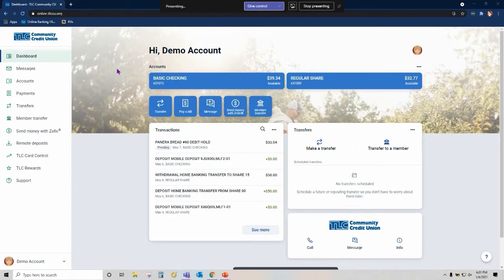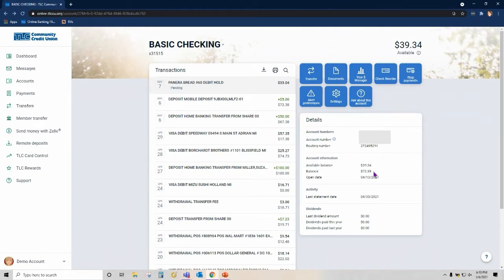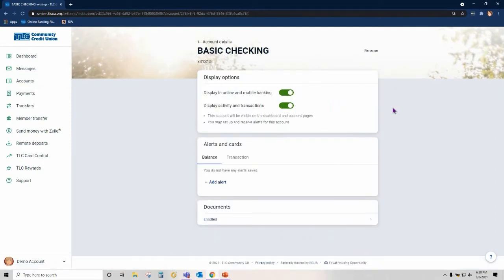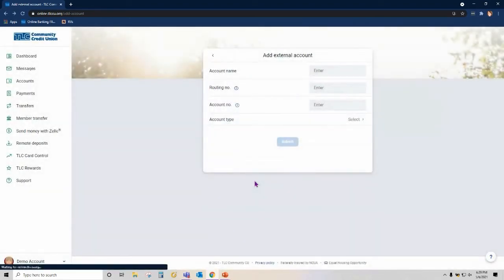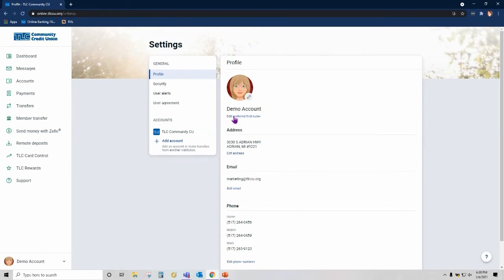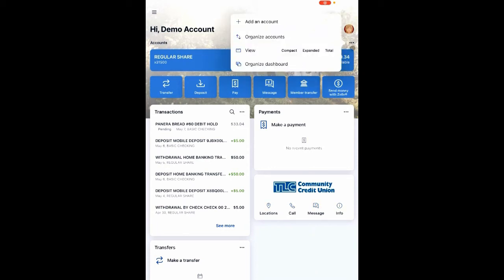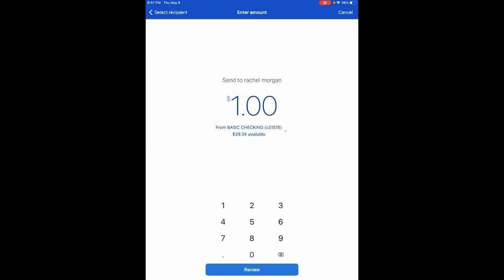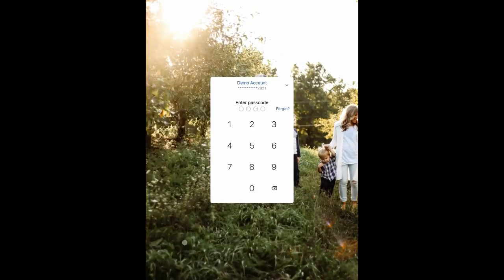Online Banking Webinar 05/06/2021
Viewing this webinar recording will provide you the understanding of:

Tips & tricks for navigating the new Online Banking System & Mobile Banking App
Transferring Funds - Member Transfers, External Transfers, Recurring Transfers
Viewing transaction descriptions, eStatements
Messaging TLC Staff
Setting up Account Alerts
Zelle® Person-to-person payments
Your $ Manager